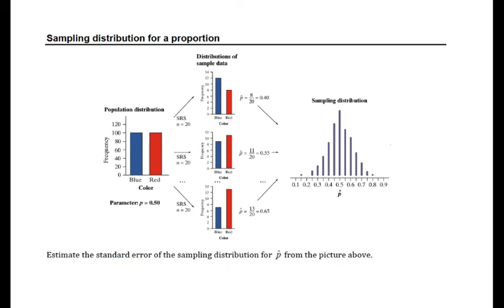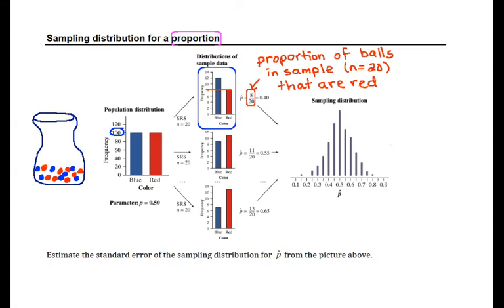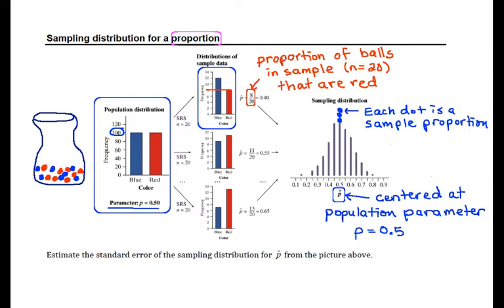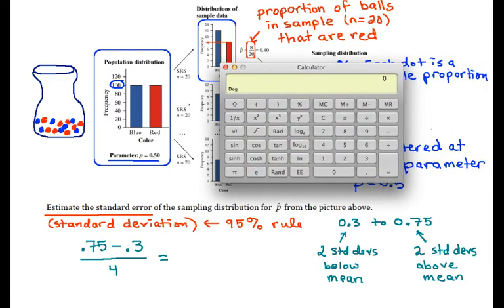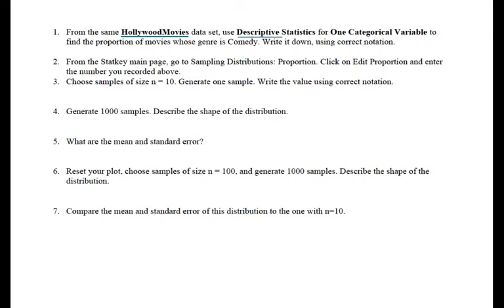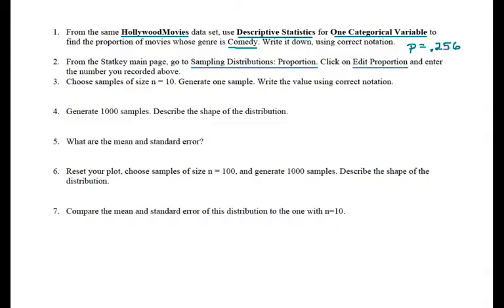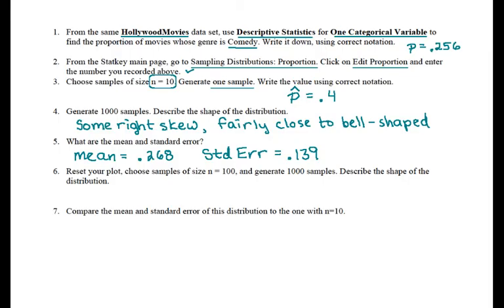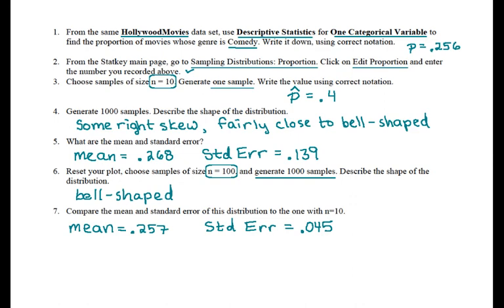Lock 3 1 Sampling Distribution for a Proportion